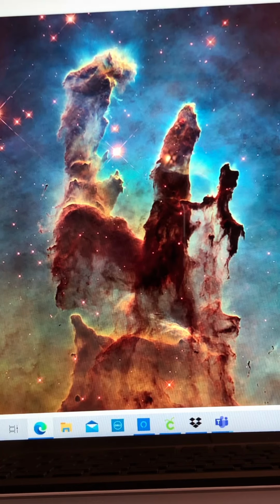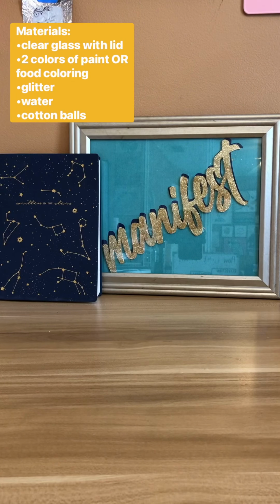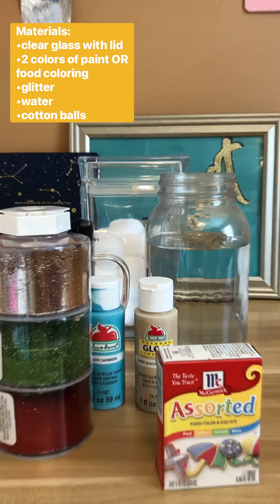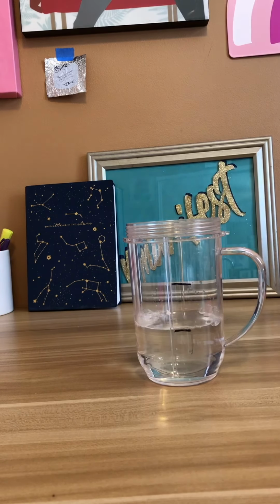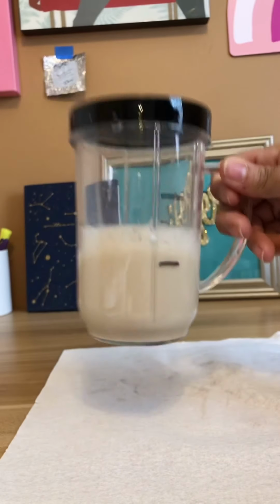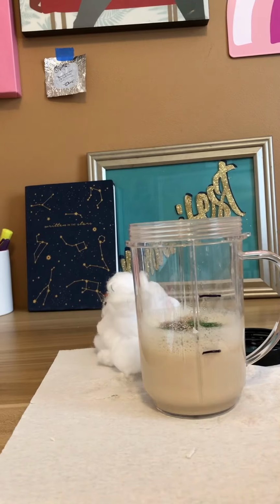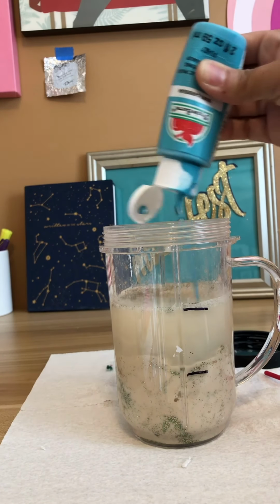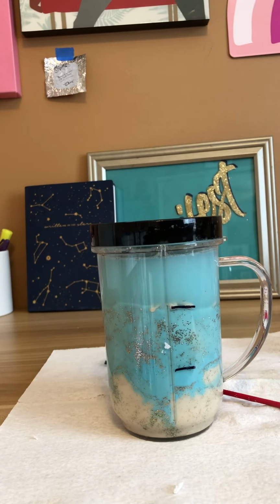Science Fri-Yay: Nebula Galaxy Jars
Learn about nebulas ... giant clouds of dust and gas in outer space! Some nebulae are caused by explosions from dying stars!

After learning, create a nebula of your own. Use it for relaxing, dreaming, and reaching for the stars yourself!

Materials:
-glass jar with lid
-cotton balls
-acrylic paint / food coloring
-glitter
-water